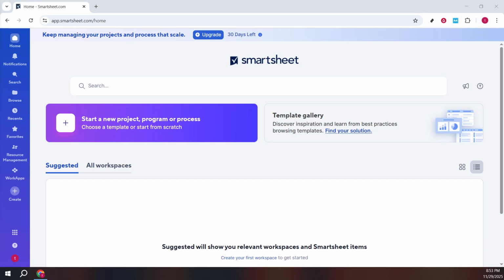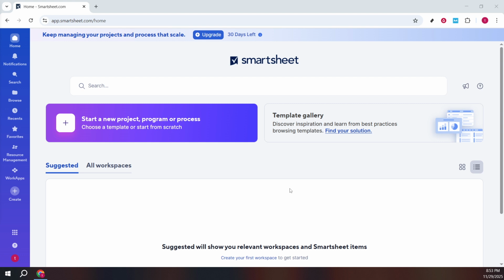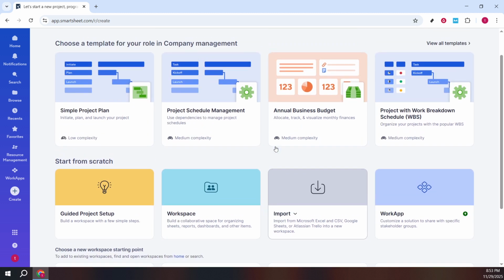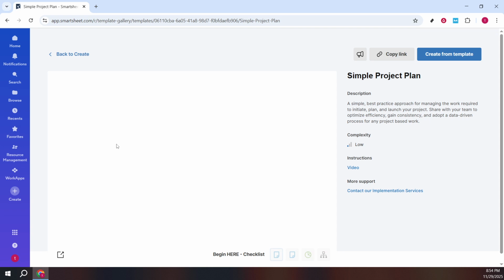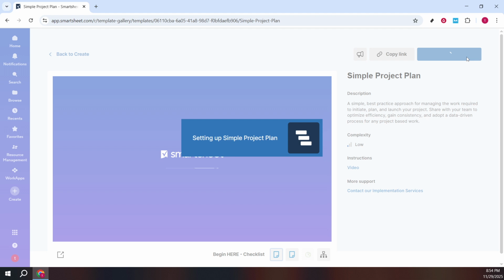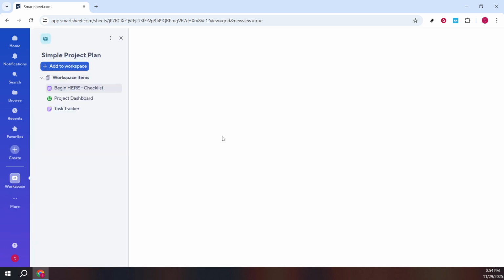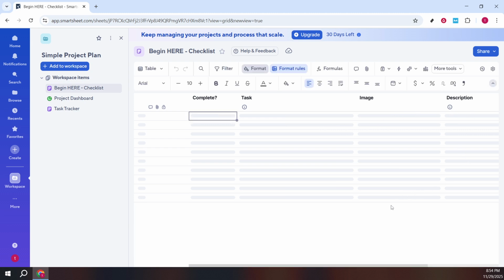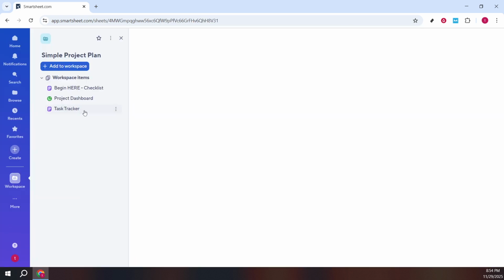How To Create A Project Plan In Smartsheet [2026 Guide]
How To Create A Project Plan In Smartsheet